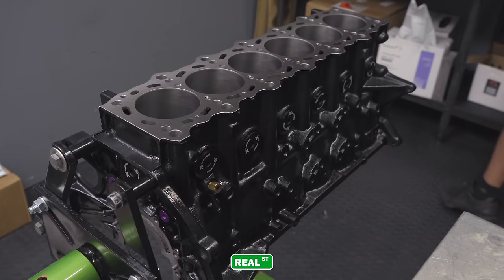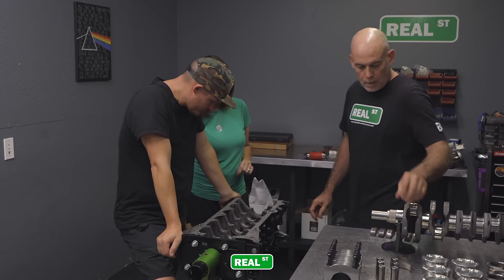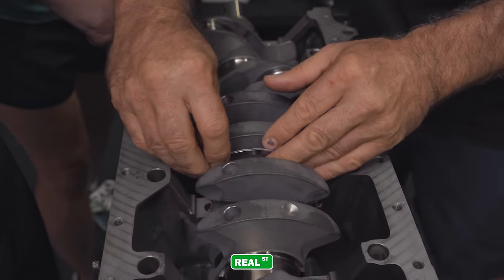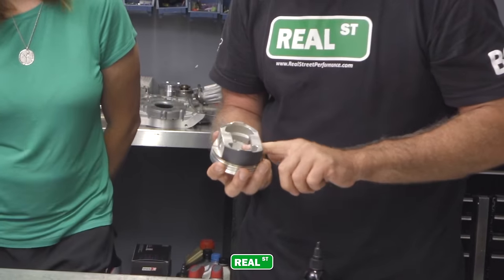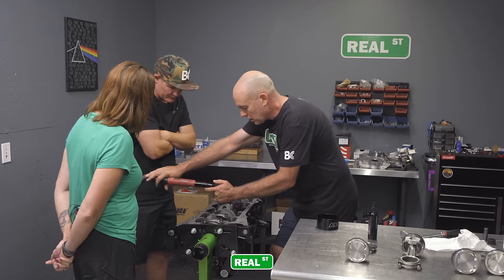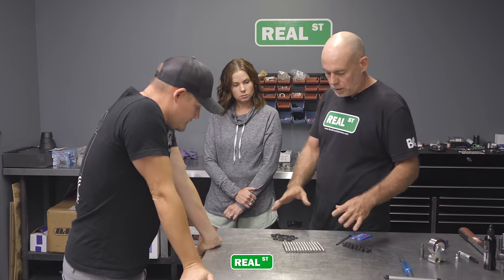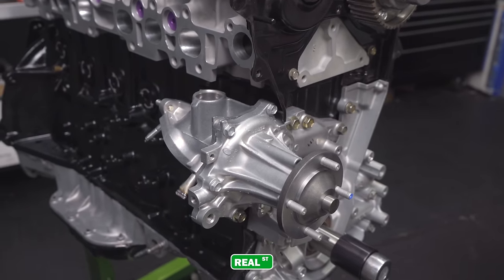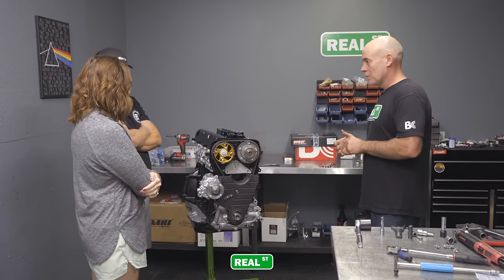Building a 1200HP+ 2JZ With Jrod - Detailed Engine Assembly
In todays video we bring you a full assembly of a 1200hp+ 2JZ engine. Our good friend Jared decided he wanted build a new engine for his Wife Kimberly. The engine features a BC lightweight 94mm crankshaft, BC I-beam rods, Manley stroker pistons, BC camshafts, Mazworx machined  block, Real Street billet main caps and more parts. The goal is to run 8's in the 1/4 mile. Check out the full assembly build from beginning to end.

Timestamps
1:00 Intro
1:50 Overview
2:16 First steps when building an Engine
6:00 Installing Engine Bearings
8:48 Prepping Engine block for Crankshaft
9:33 Crankshaft info
11:06 Stock vs Billet lightweight BC Crankshaft
12:00 Installing Crankshaft
12:18 Installing Thrust bearings
13:49 Installing Real Street Billet Main caps
14:24 Lining up Main caps
15:46 Torquing Main caps
17:53 Prepping Pistons & Rods
20:39 Prepping Cylinders for Pistons
21:23 Installing Pistons & Rods
22:57 Torquing Pistons & Rods
23:51 Installing Oil pump
25:21 Installing Main real seal
26:02 Oil pan to Blick O-Ring
26:09 Installing Upper Oil pan
26:53 Installing Oil pan
27:56 Installing Head gasket
28:30 Prepping Head Studs
29:11 Cylinder Head Overview & Install
30:07 2JZ Buckets Overview
30:40 Torquing Cylinder Head
31:40 Installing Camshafts
33:32 Double checking Camshafts
33:58 Installing Water pump
34:04 Installing Cam Gears
34:36 Setting Cam Timing
35:11 Quick tip when Installing new Cam Gears
36:03 Installing Timing Belt Drive Gear
36:30 Installing Billet Timing Belt Tensioner Bracket
38:23 Installing Timing Belt & Tensioner
32:39 Engine Complete & Outro

•Follow us•